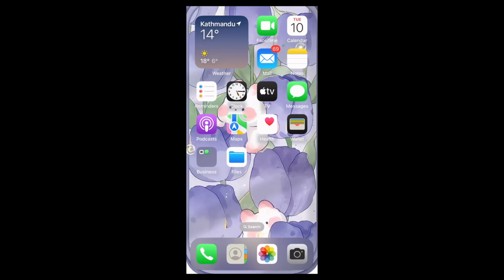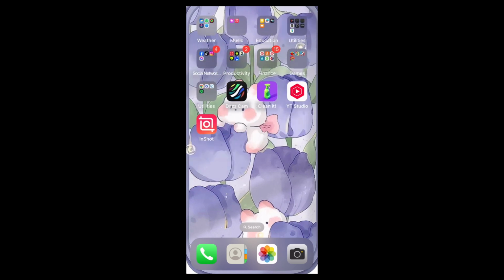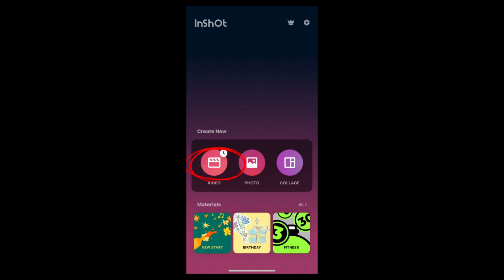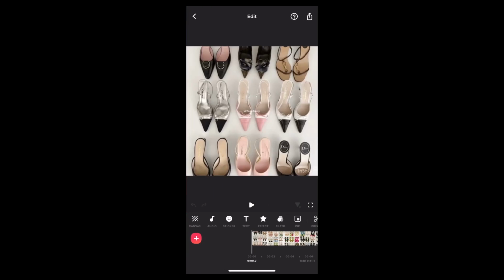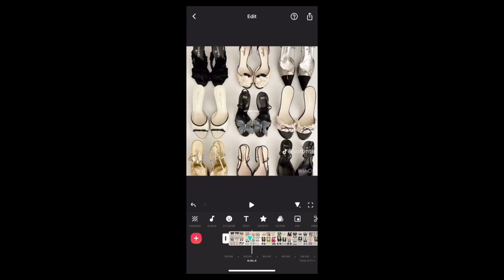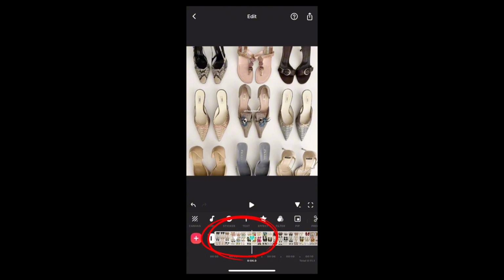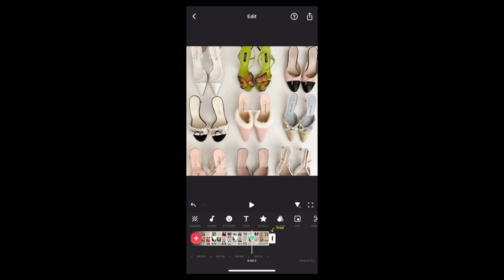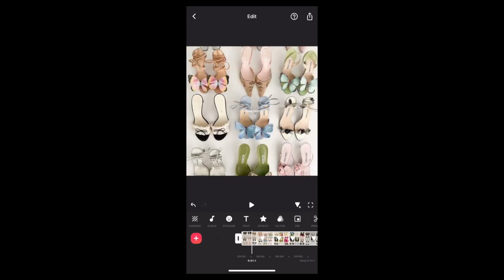How to Use Keyframe in InShot 2024?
Want to take your video editing skills to the next level? Learn how to use keyframe in InShot with this easy-to-follow tutorial! Keyframes allow you to create smooth animations, transitions, and dynamic effects in your videos. Whether you’re editing for Instagram, YouTube, or any other platform, adding keyframes is a game-changer for enhancing your content.